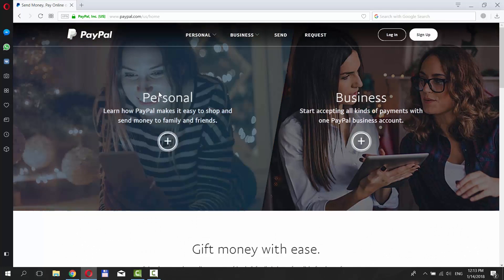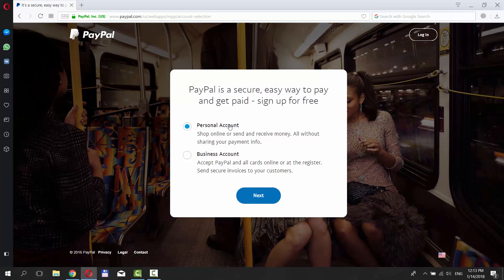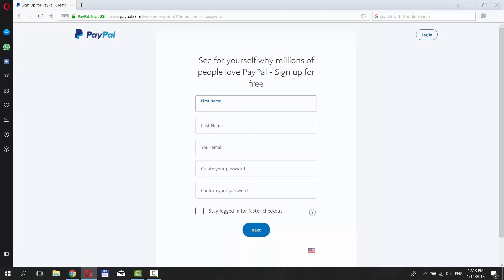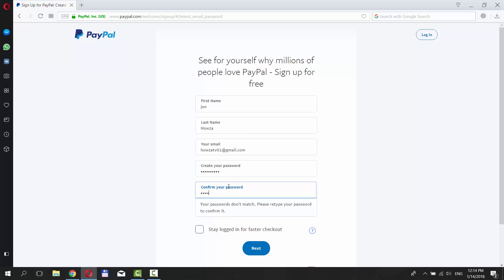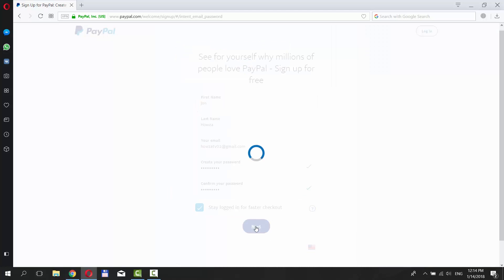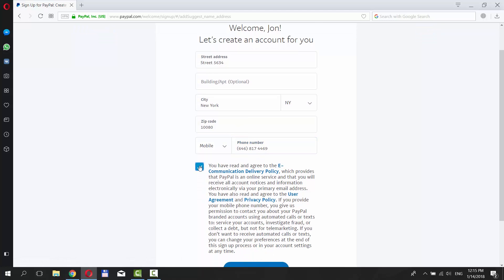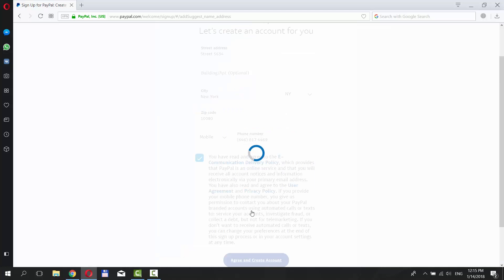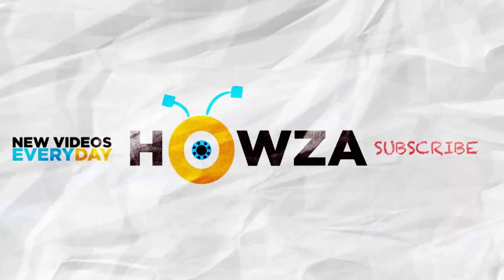How to Register a PayPal Account 2018 | How to Sign Up for a Paypal Account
In today's tutorial, we will teach you how to register a PayPal account 2018.
Enter your First and Last names. Put in your email. Create and confirm your password. Check 'Stay logged in for faster check out'. Click 'Next'. Enter your Street address, City, and state.  Enter a zip code and put a phone number. Check License agreement. Click on 'Agree and Create Account'. Click on the PayPal icon at the top of the Window.